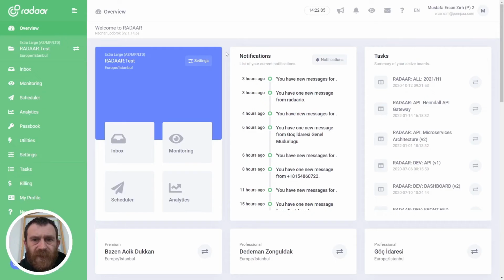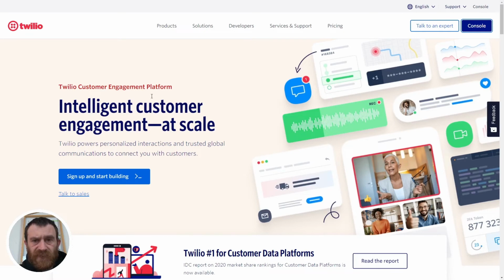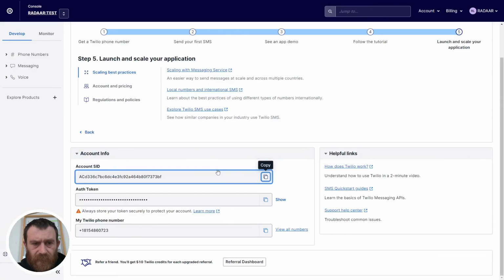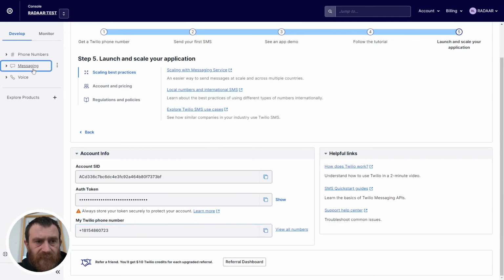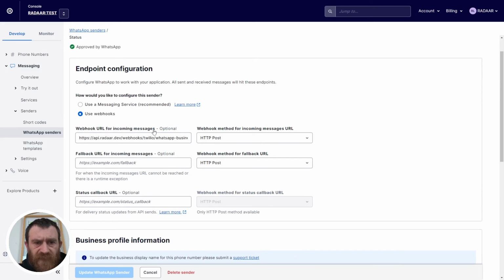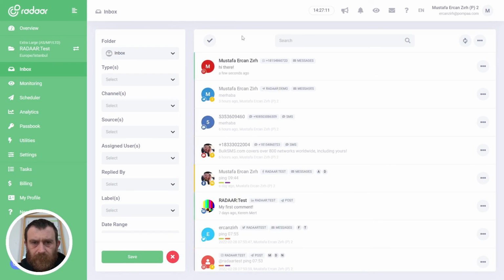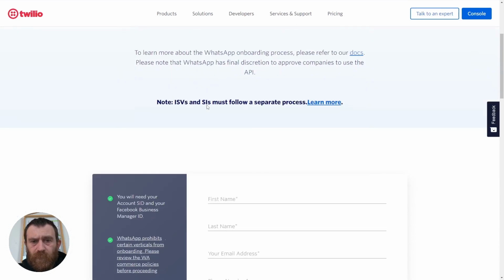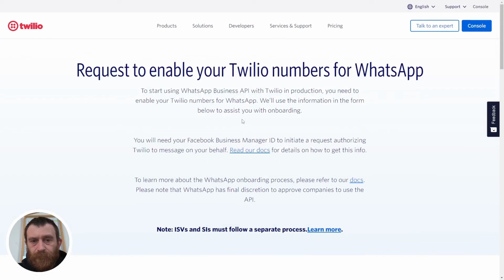How to connect a Twilio WhatsApp Business Number?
Twilio is a leading service provider based in San Francisco, California for sending and receiving text messages using its APIs. So you can get a WhatsApp Business number via Twilio and you connect it to RADAAR. And with RADAAR's Inbox feature you can manage and reply your incoming messages.

(00:00) Intro
(00:05) Introduction
(00:46) Connect a Twilio WhatsApp Business Number
(01:45) Twilio Console
(03:28) Setup Webhook Endpoint
(05:10) Social Inbox
(06:10) Request to Enable
(07:04) Meta Business Settings
(07:26) Conclusion
(08:13) Outro